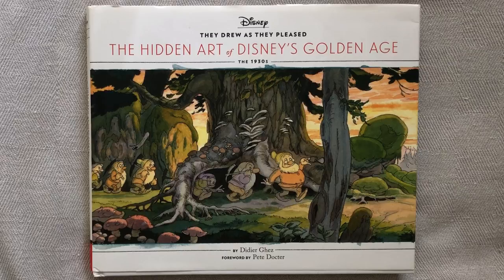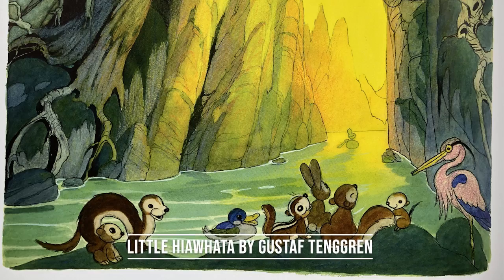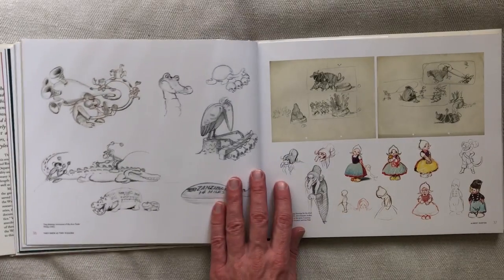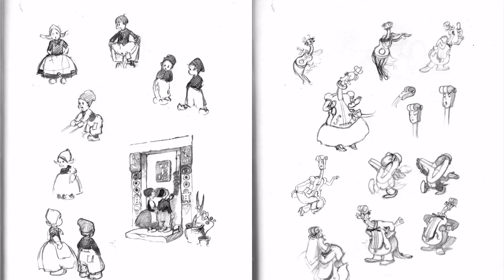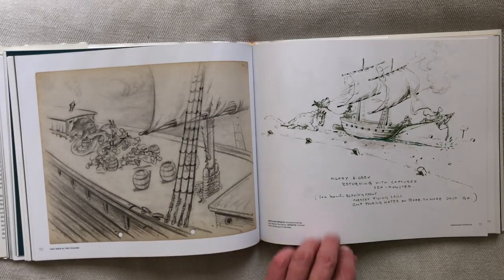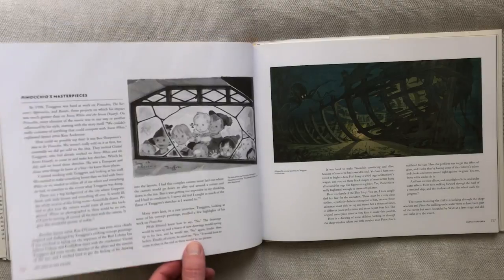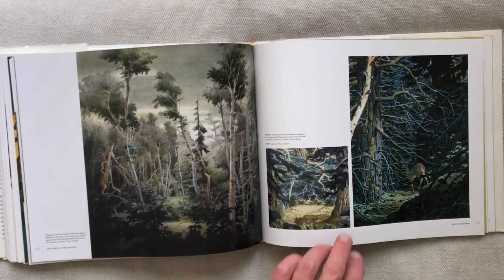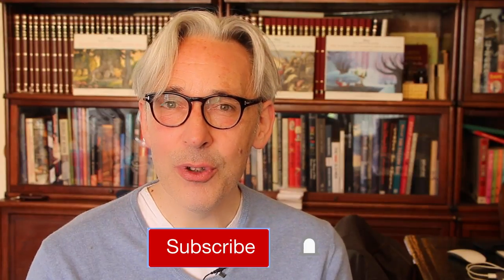Book Review: They Drew As They Pleased The Hidden Art of Disney’s Golden Age The 1930s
They Drew As They Pleased The Hidden Art of Disney’s Golden Age - The 1930s shows art that was made in the thirties. Walt Disney attracted fine artists to work at the Disney Studio. In this book 4 Disney artists are featured who defined the style of Disney Animation: Albert Hurter, Ferdinand Horvath, Gustaf Tenggren and Bianca Majolie.

Amazon USA

Amazon UK

Amazon Canada

You can find links to reviews of all the other volumes in the series here when I have released them.